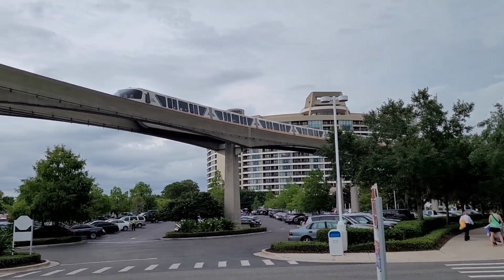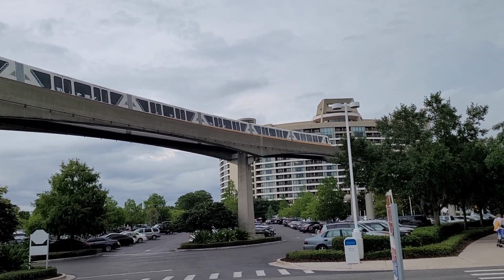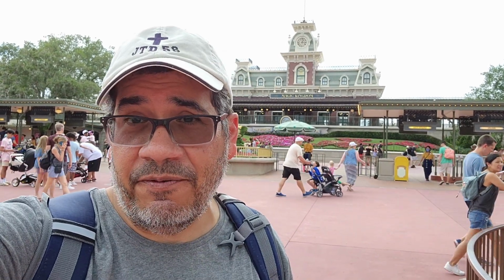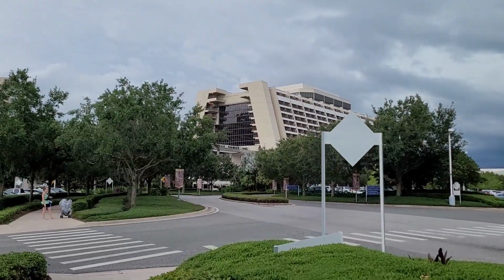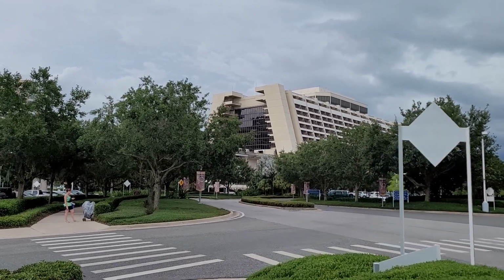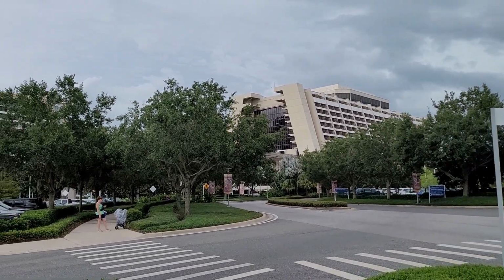🚝 😃 Enjoying My Visits To The Resorts Along Disney World's Monorail Loop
If you have a day open in your schedule while visiting Walt Disney World in Florida, you may want to take the opportunity to visit the resort hotels along the monorail loop. The easiest way to start the adventure is by taking a 10-15 minute walk from the entrance of the Magic Kingdom towards the Contemporary Resort. After the Contemporary, hop on the monorail to the Polynesian and then to the Grand Floridian. Each resort has its own theme, artwork, counter service and table service restaurants, merchandise stores, and you may have the opportunity to see that night's Magic Kingdom fireworks without having to enter the park! 🎆